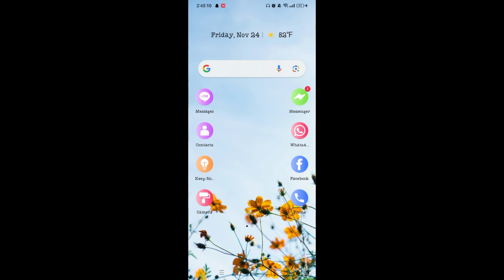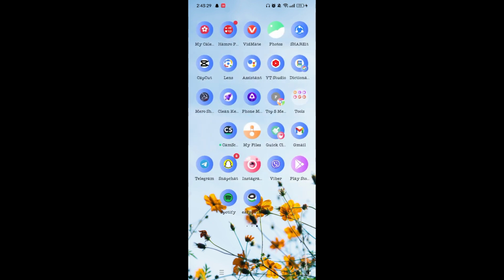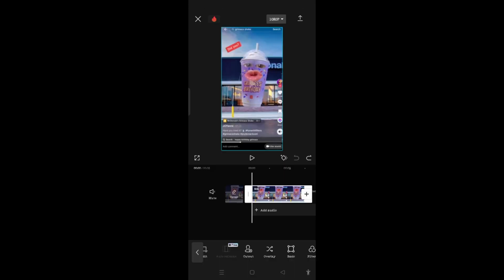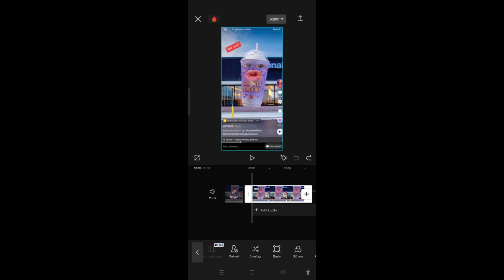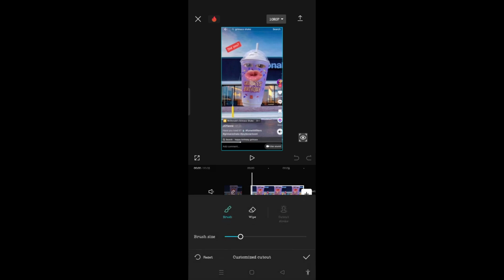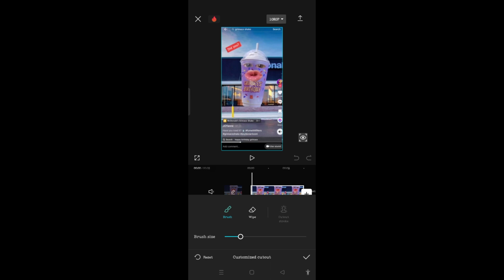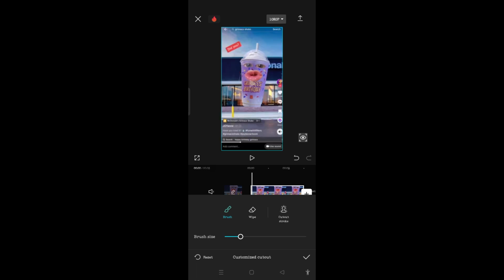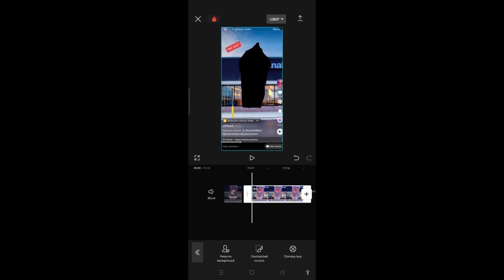How to Remove Grimace Shake on Capcut?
Master Video Editing: Learn How to Remove Grimace Shake on CapCut with TechiesGuruTutorial! 🎬

📱 About This Video:
In this tutorial, TechiesGuruTutorial provides step-by-step guidance on how to remove grimace shake (also known as camera shake or jitter) from your videos using the CapCut video editing app. Whether you're a beginner or an experienced editor, our clear instructions will help you achieve smoother and more professional-looking video footage effortlessly.